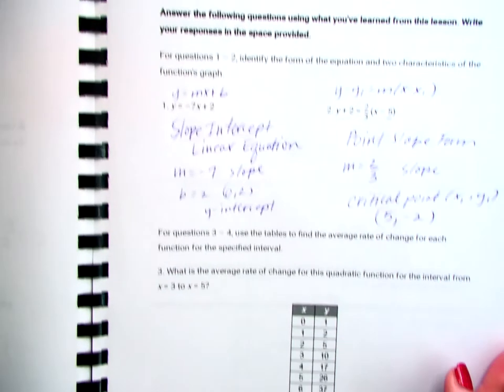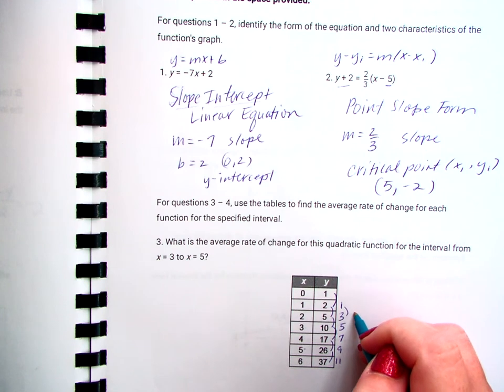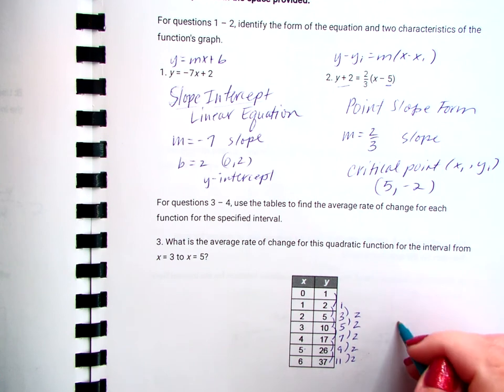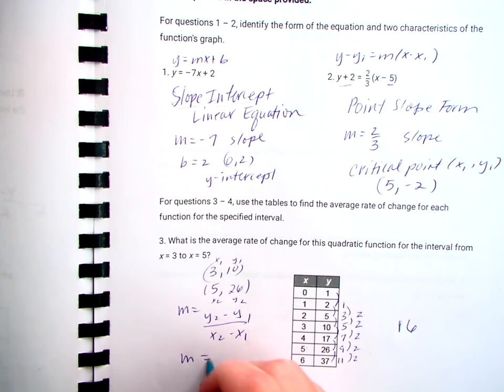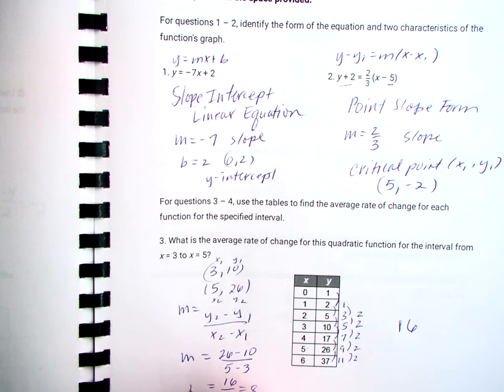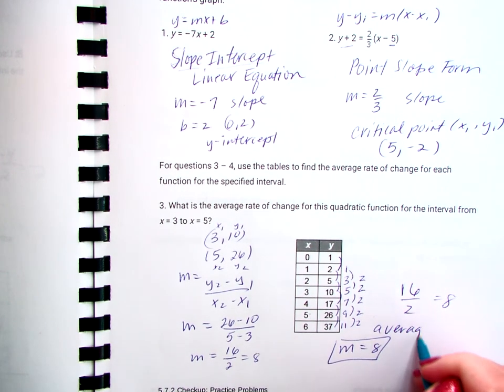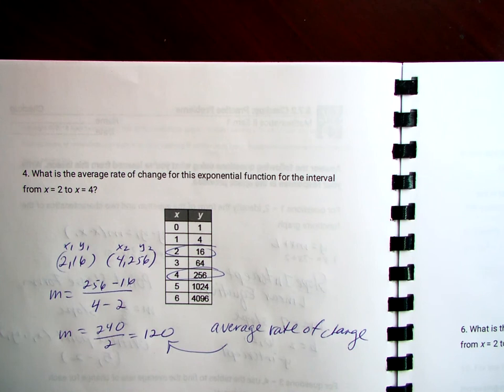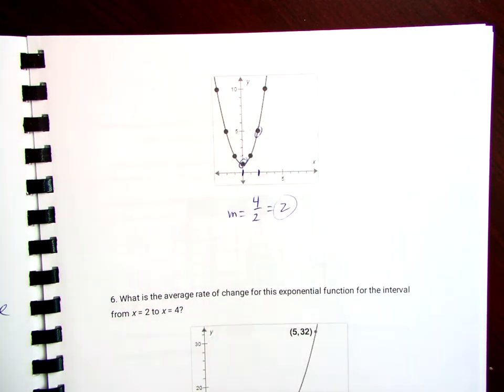M2 5 7 2 APEX Checkup